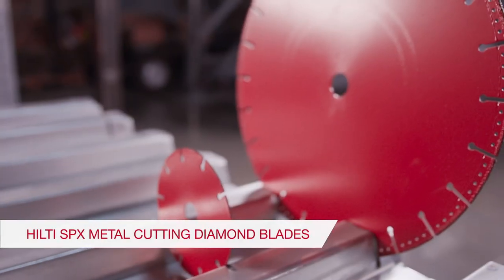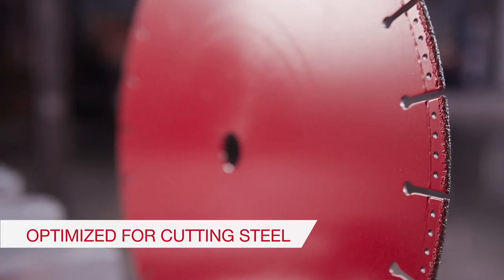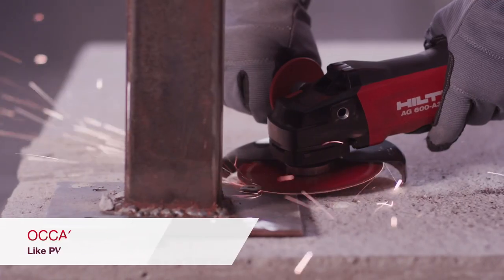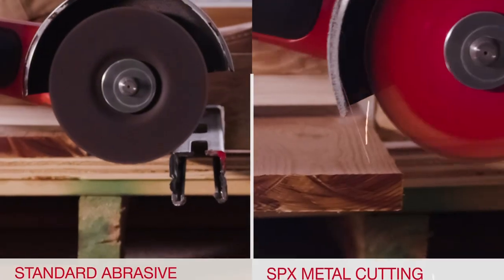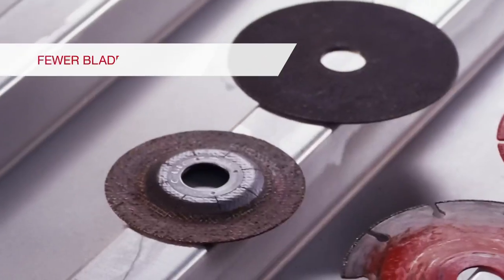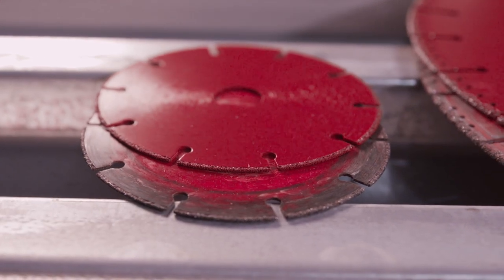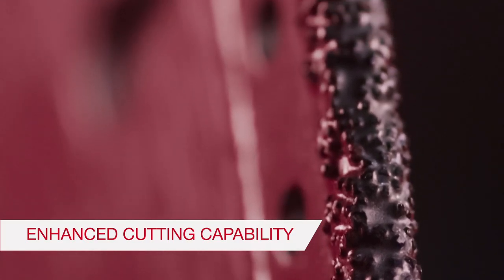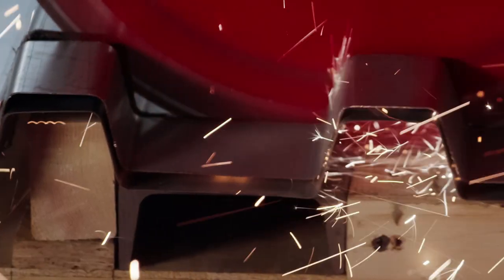Hilti SPX Metal-Cutting Diamond Blade | Maximise Cutting Performance and Productivity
Did you know that Hilti's SPX Metal-Cutting Diamond Blade lasts 30 to 100 times longer than a standard abrasive disc?

What does that mean for you? Higher jobsite productivity and safety.

Check out this video to see how this solution delivers better performance when cutting metal and other base materials.